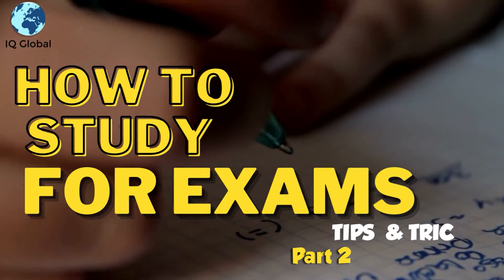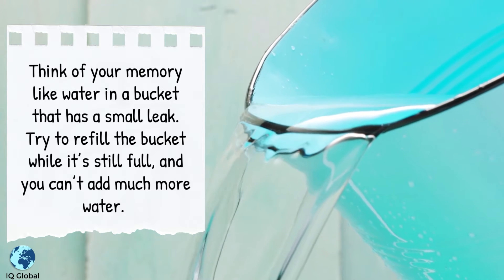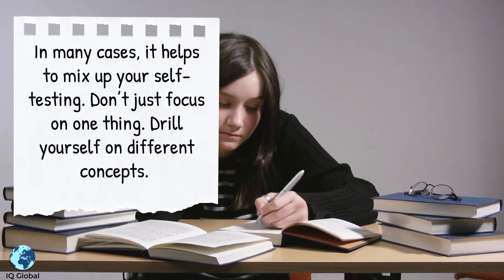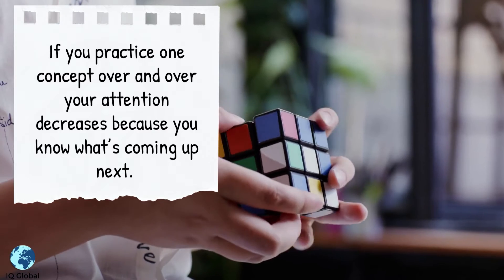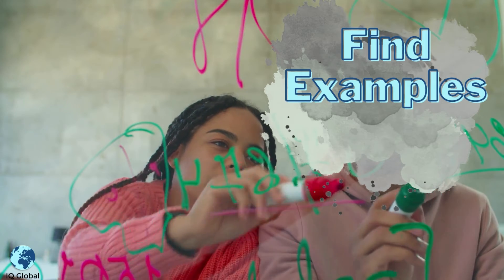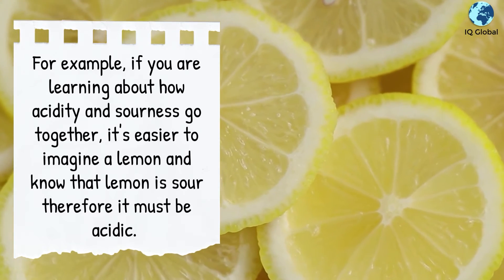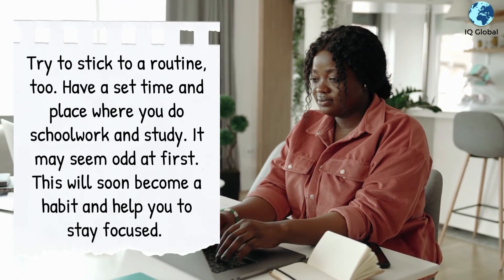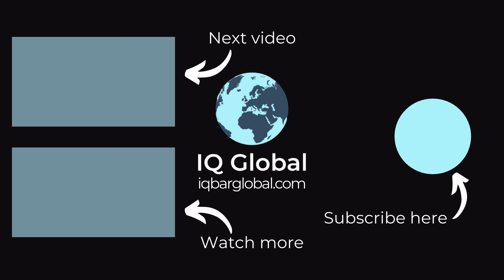Study Motivation | How to Study | Tips and Tricks | Ep2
Are you studying or preparing for exams and need some motivation to help or improve your studying methods? In this series, we will look at different methods and tools you can use when preparing for exams. In episode 2, we look at some more study tips and tricks to help improve your studying.

⏲️TIMECODES⏲️
0:00 – Intro
0:24 – Space out your studying
0:58 – Mix it up
1:09 – Find examples
1:24 – Make a plan and stick to it
3:04 – Recap